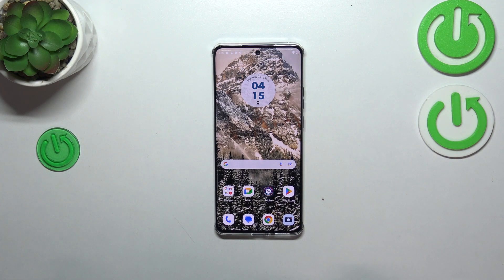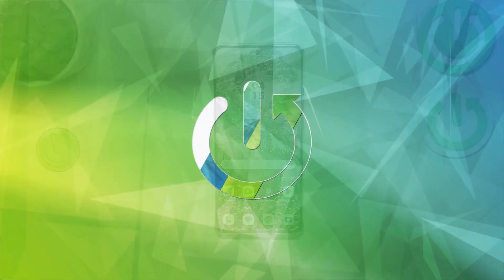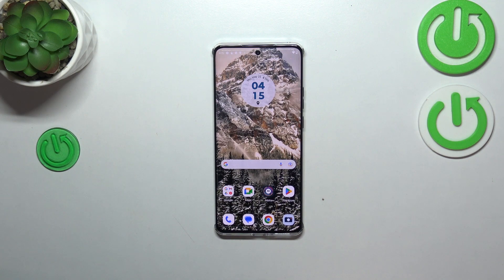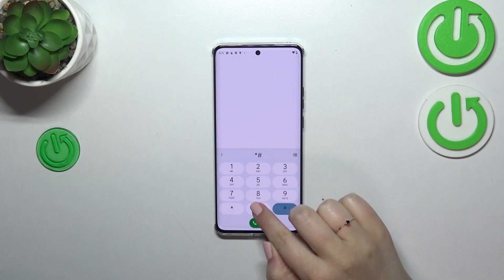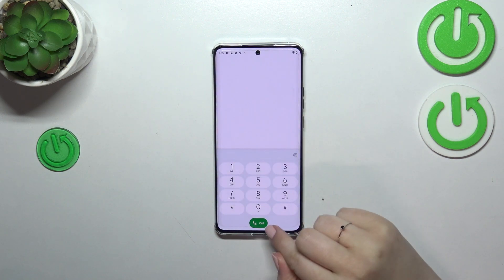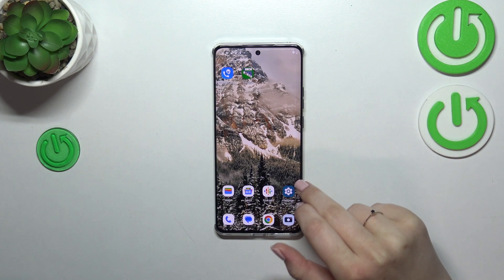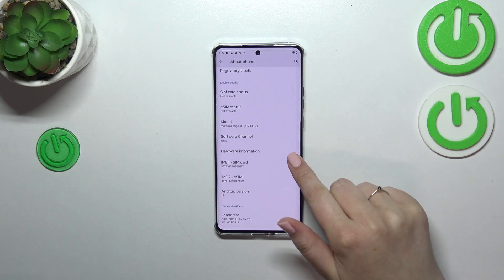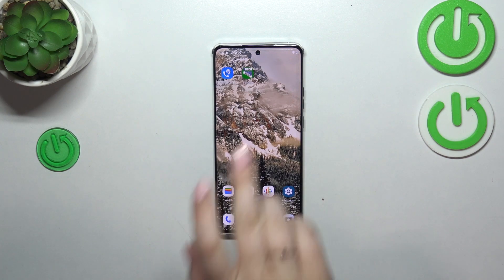How to Check the IMEI Number on MOTOROLA Edge 40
Are you wondering how to locate the IMEI number on your MOTOROLA Edge 40? Look no further! In this YouTube video, we will guide you through the simple steps to find the IMEI number, which is essential for various purposes like device registration, unlocking, and more. Join us as we navigate the settings menu and reveal the hidden path to this vital information. Whether you need the IMEI number for warranty claims, network activation, or other reasons, knowing where to find it is crucial. Our video will walk you through the process, ensuring you have the knowledge to access the IMEI number with ease.

How to find the IMEI number on MOTOROLA Edge 40? How to see the IMEI numbers on MOTOROLA Edge 40? How to access status specifications on MOTOROLA Edge 40?